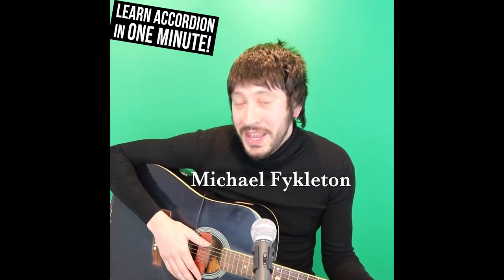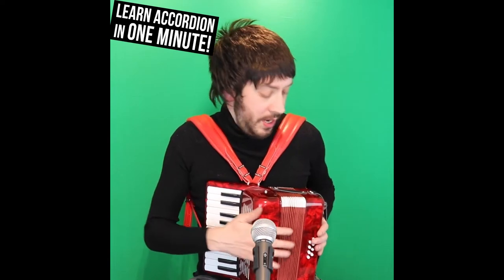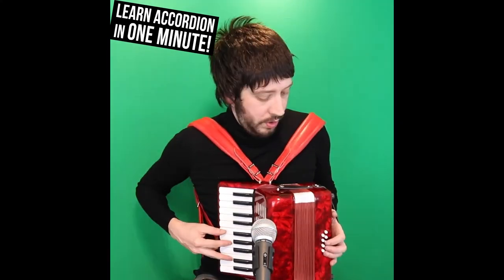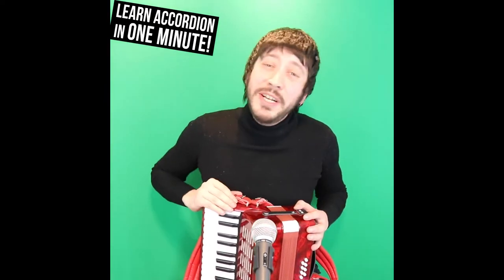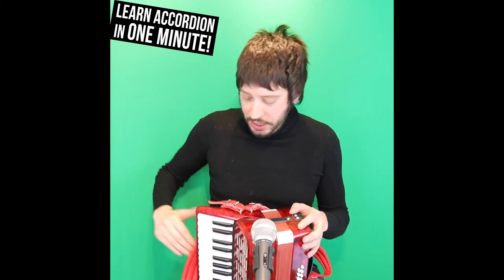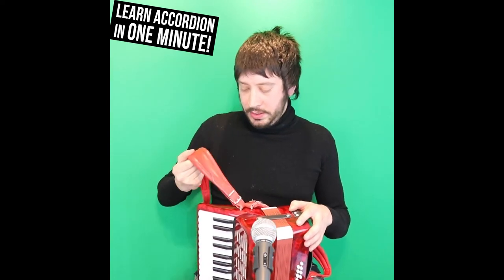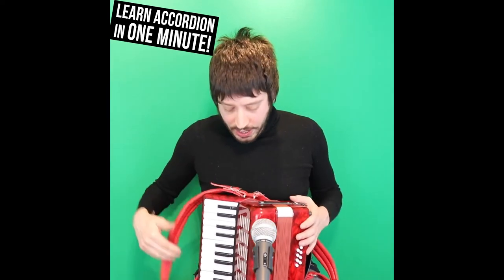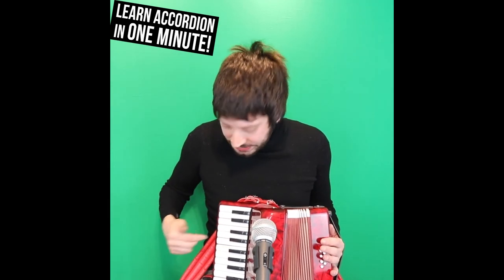Learn Accordion in One Minute!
Learn the accordion in just ONE minute!